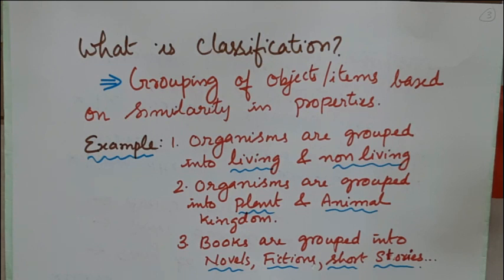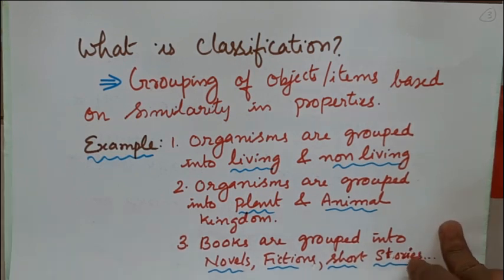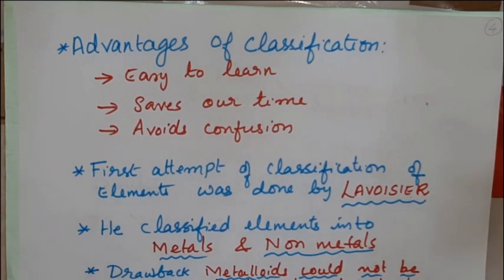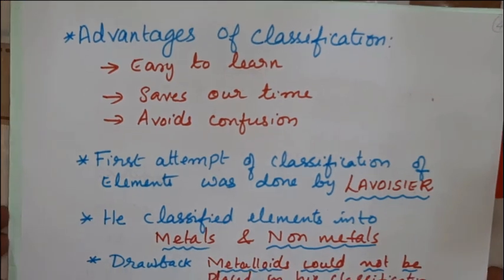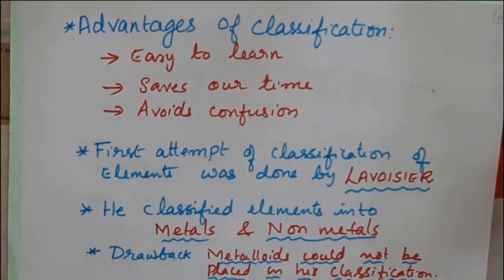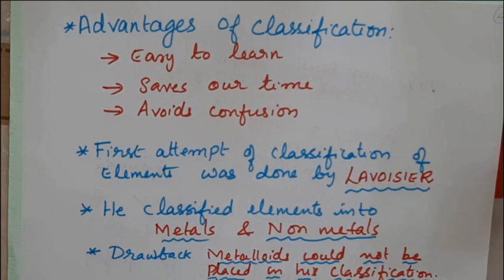Periodic Classification Of Elements 1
In this video I have explained about Periodic Classification Of Elements, class 10 science textbook in a simplified manner. You can the find the notes of this topic in my drive. Post your doubts in the comment box.
My tips will help you to score better in chemistry.